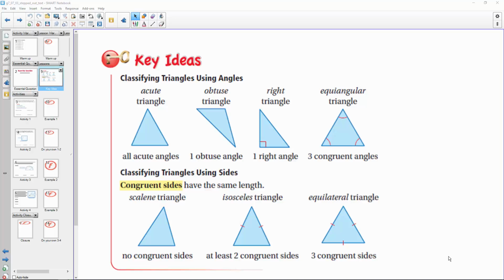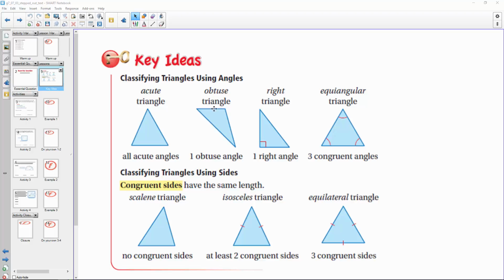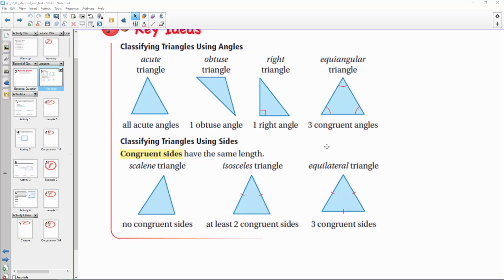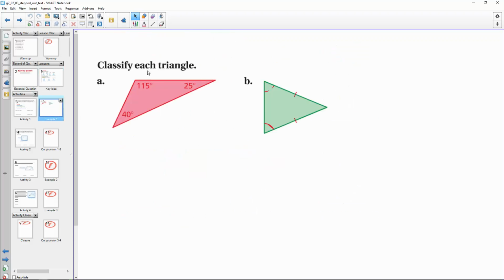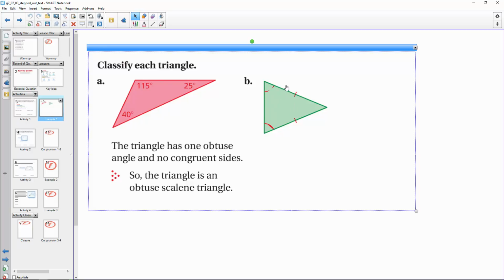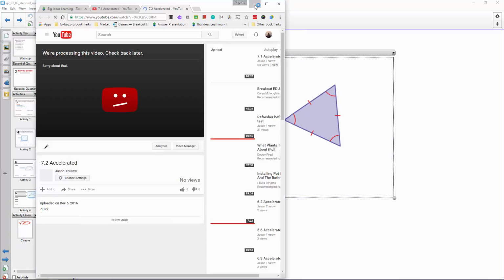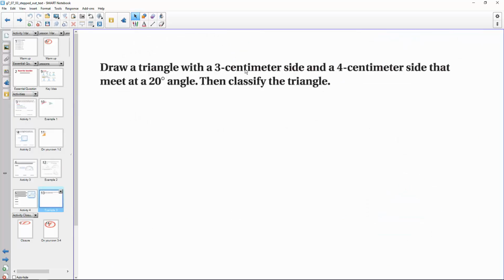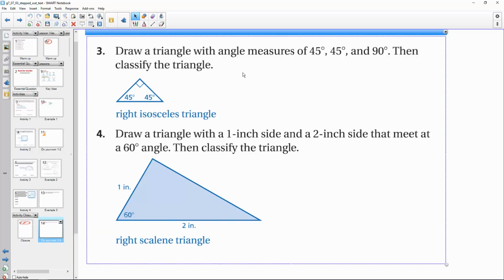7.3 Accelerated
quick